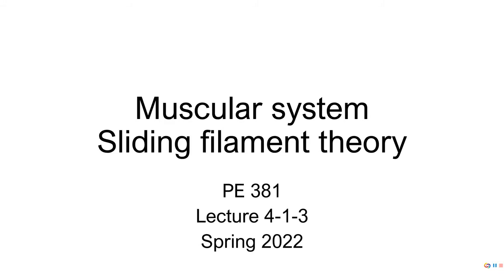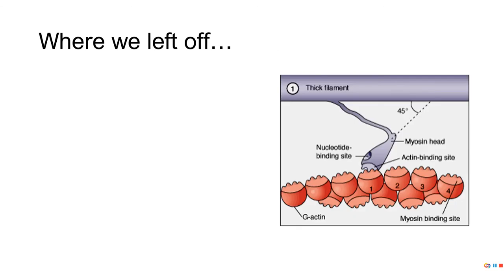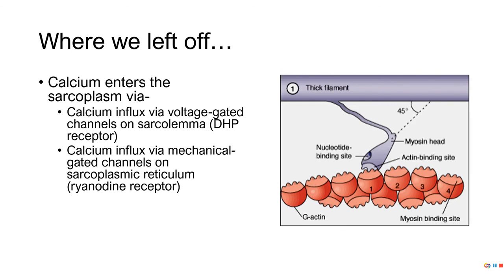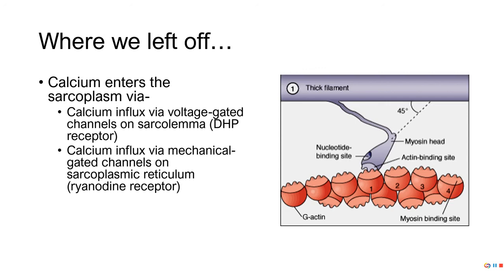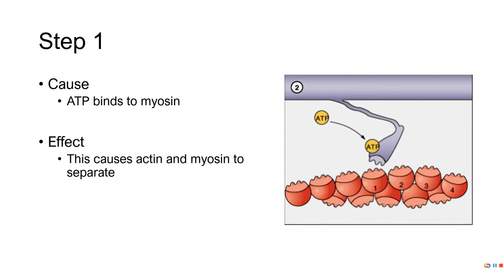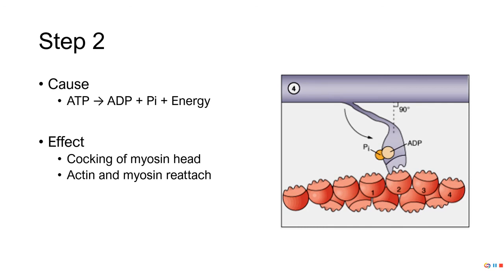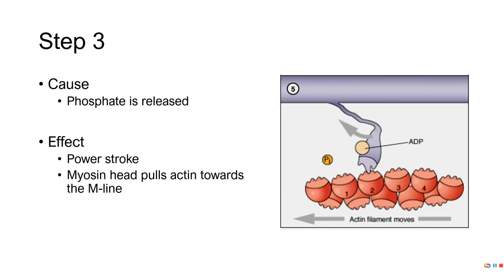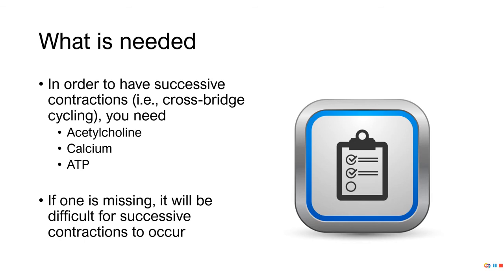PE 381 - Lecture 4-1-3 - Sliding filament theory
-Summarize the sliding filament theory
-Identify what is needed for successive muscle contractions to occur